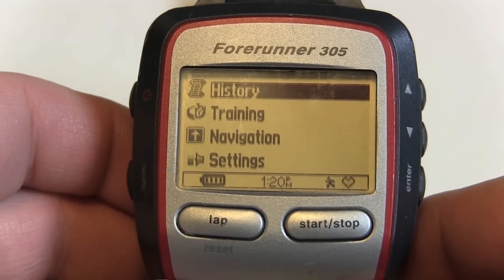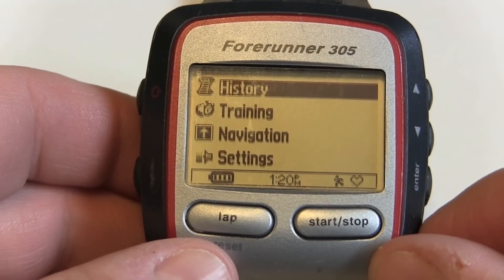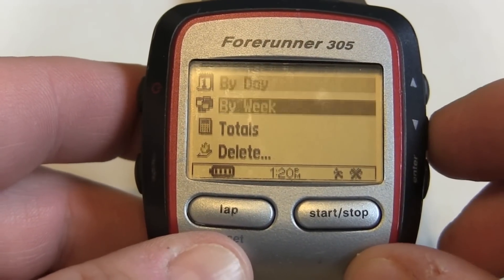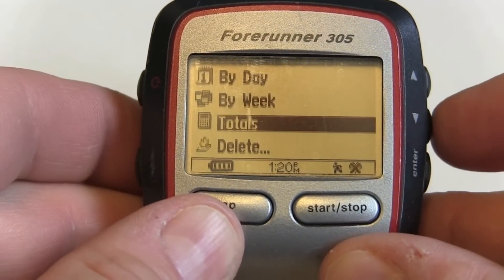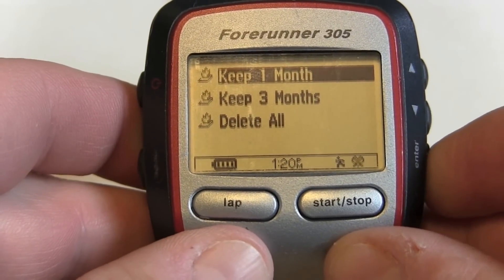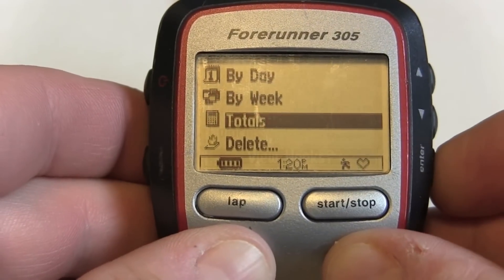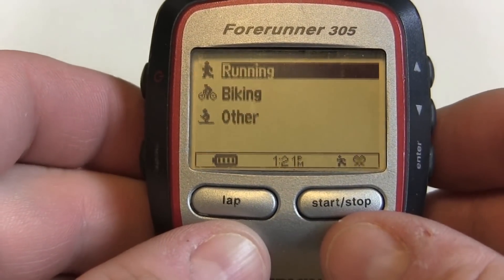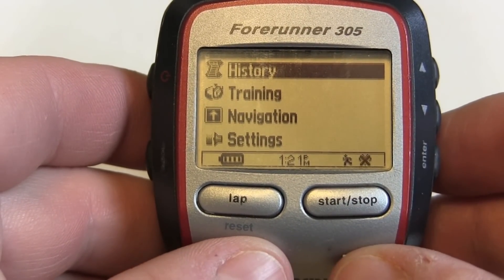Garmin Forerunner 305 How to Delete Your Workout History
In this video we'll go over how to manage your history, or what to do when your forerunner says that it is out of memory or the memory is full.

It doesn't stop recording your workouts, it just gets rid of the oldest workout to make room for the new one.

However if you upload to Garmin Connect or training center, you may beed to delete  some workouts of your Garmin to make room.

Go to your main menu and navigate down to history and delete. From there select 1 month, 3 months or delete all.